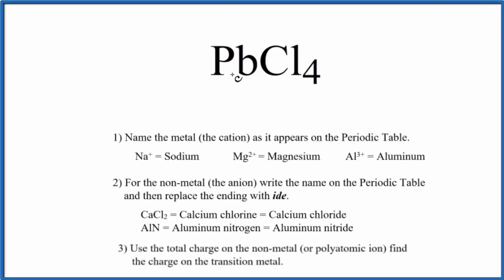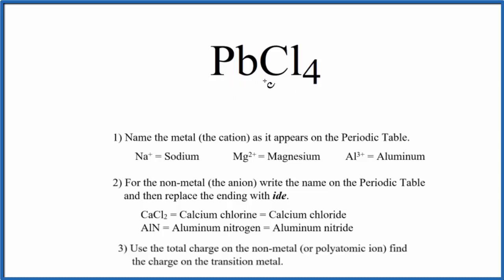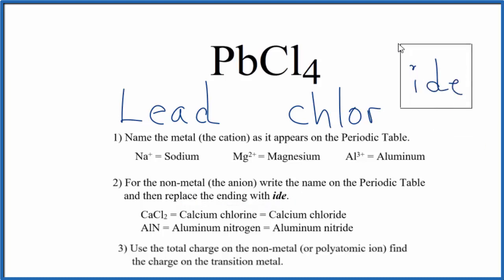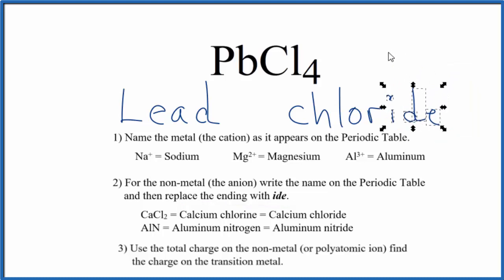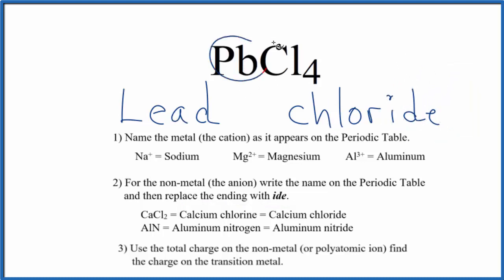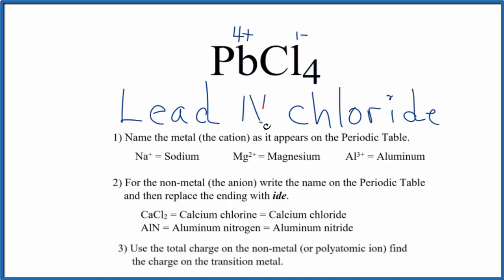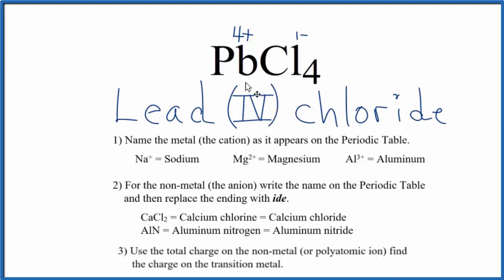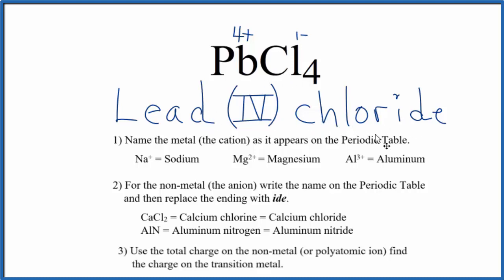How to Write the Name for PbCl4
In this video we'll write the correct name for PbCl4. To write the name for PbCl4 we’ll use the Periodic Table and follow some simple rules.

Because PbCl4 has a transition metal we need to indicate the ionic charge using Roman numerals in parenthesis.

---Keys for Naming Compounds with Transition Metals---

1) Write the name of transition metal as it appears on the Periodic Table.

2) Write the name and charge for the non-metal. If you have a polyatomic ion, use the Common Ion Table to find and write the formula and charge.

3) Use the total charge on the non-metal (or polyatomic ion) find the charge on the transition metal.

4) After the name for the metal, write its charge as a Roman Numeral in parentheses. Example: Iron (III) chloride

For a complete tutorial on naming and formula writing for compounds, like Lead (IV) chloride and more, visit: